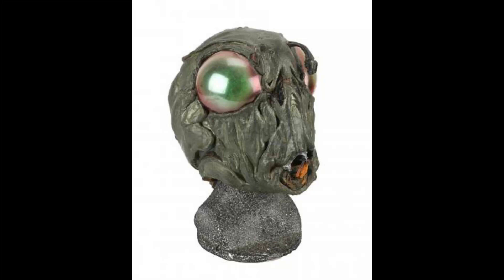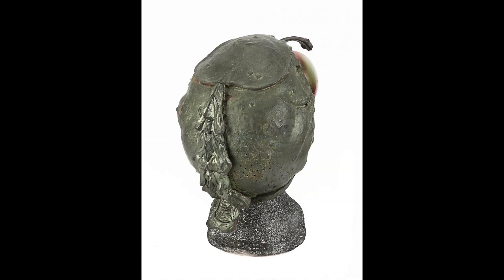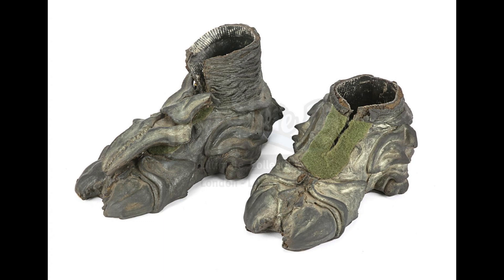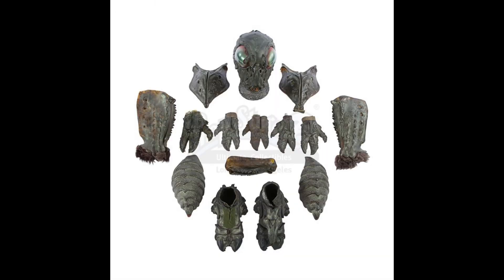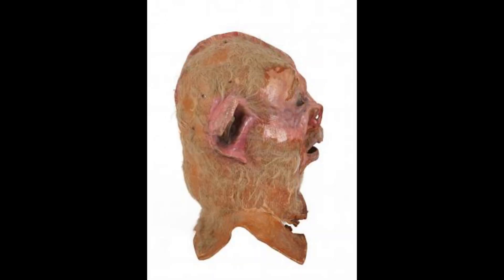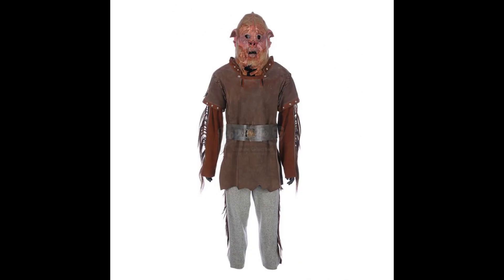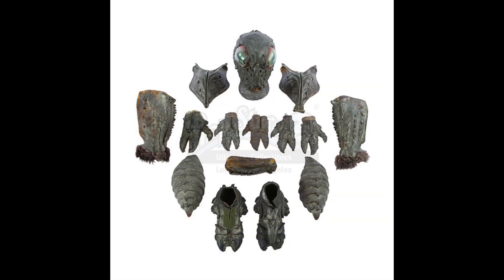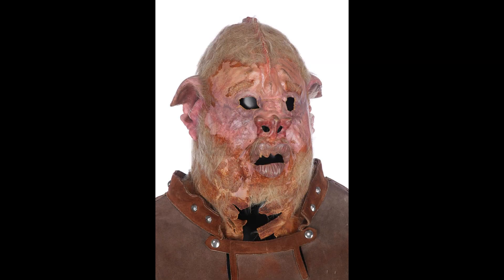Screen Used Props For Sale! Battlestar Galactica